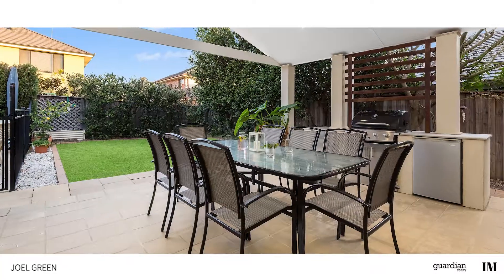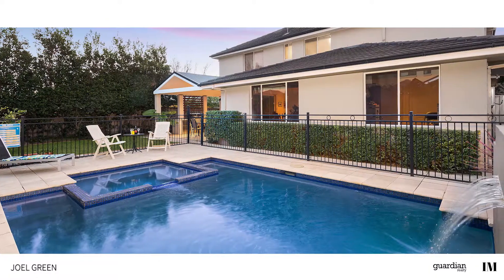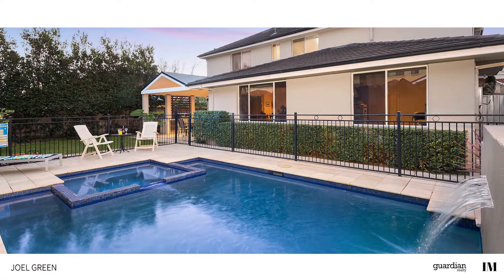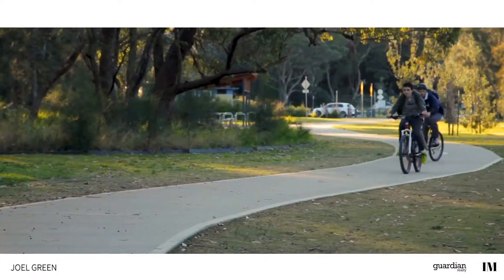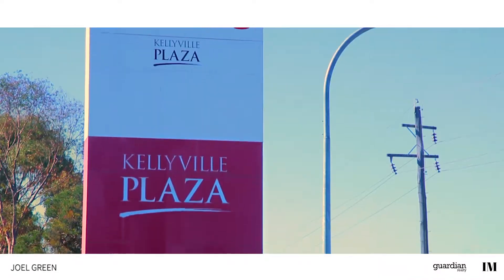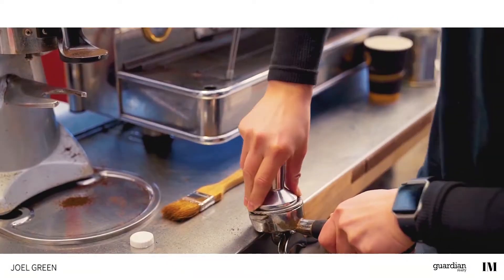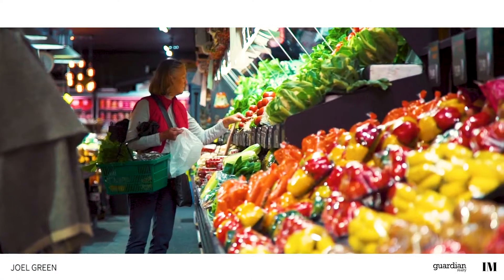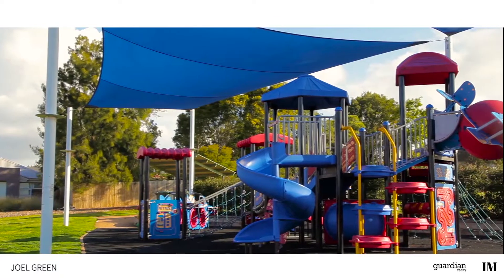19 Galvin Avenue - Guardian Realty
Kellyville-19 Galvin Avenue